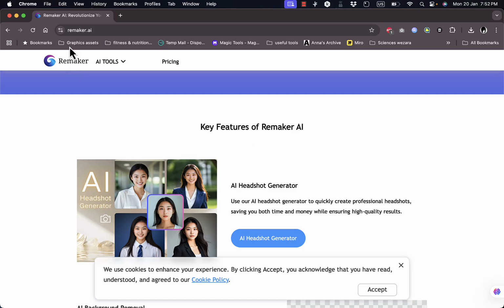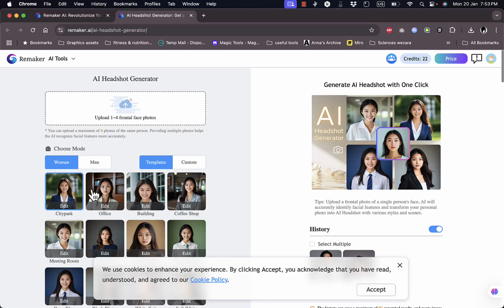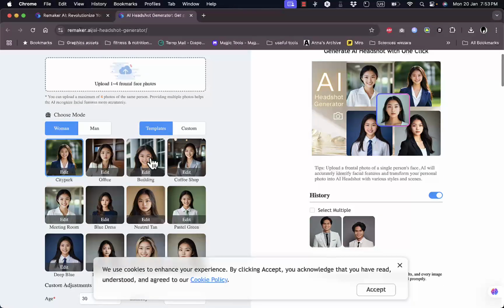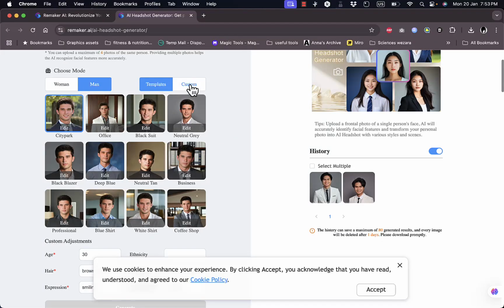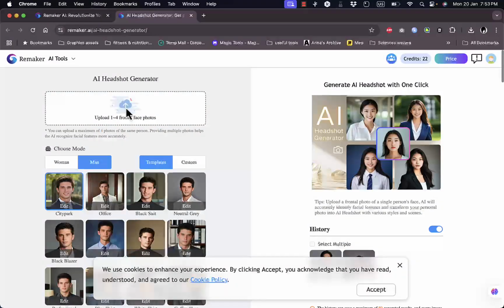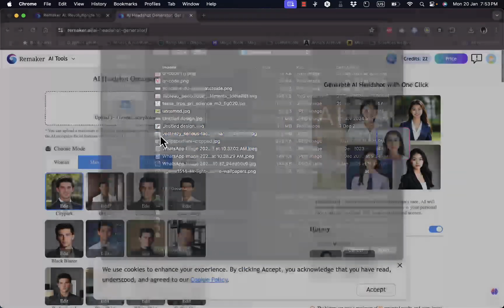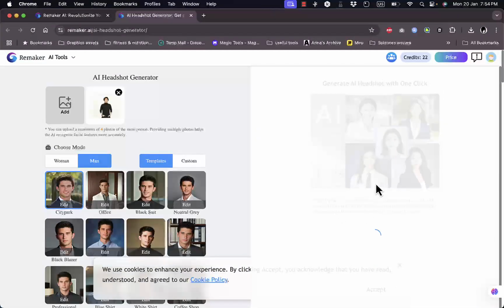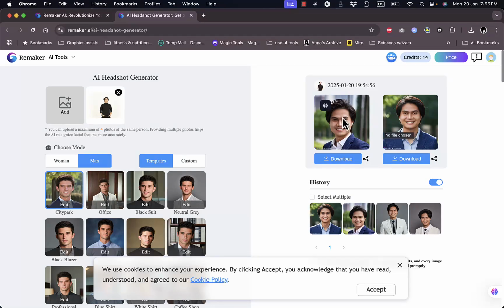How To Create Professional Linkedin Profile Photo Using AI For FREE (2025)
If you are looking for a video tutorial on ai profile photo generator? Look no further!
This comprehensive video demonstrates the process of how to make a great linkedin profile step by step. Make sure to watch till the end for a thorough grasp.